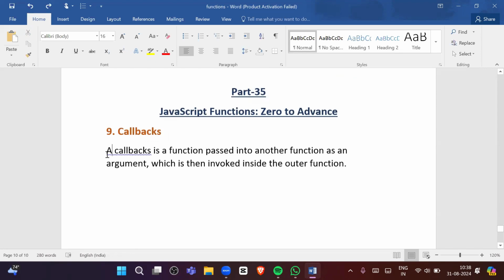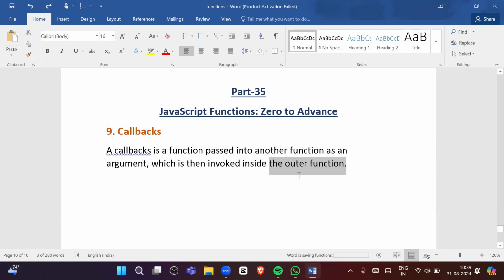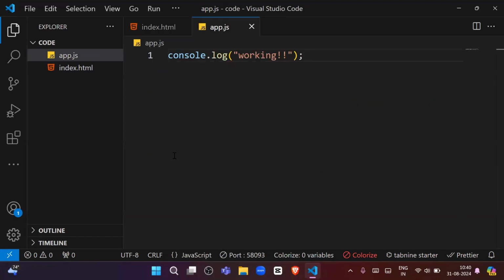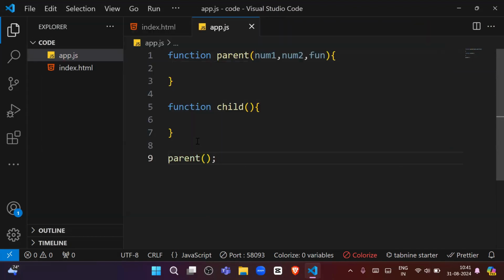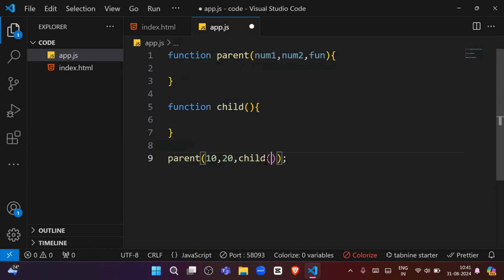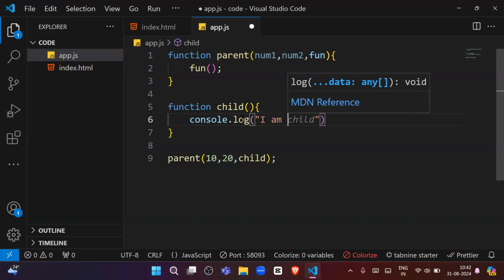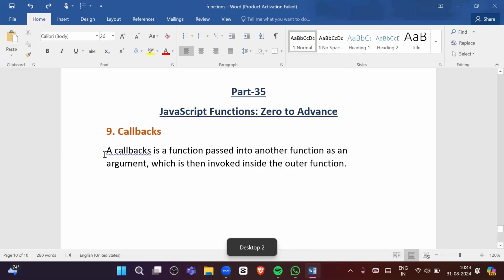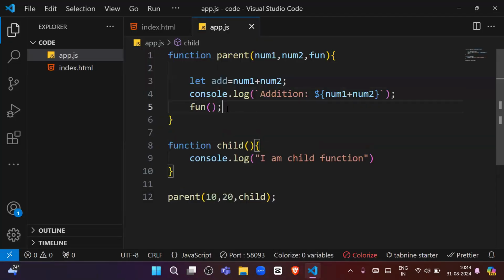📚 JavaScript || Pt-35: Callback Functions in JS📚✨